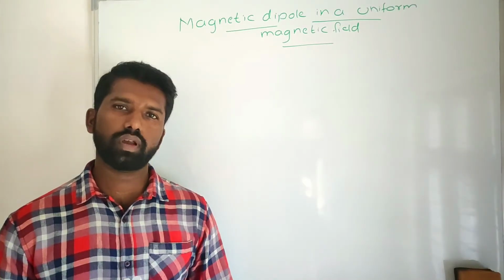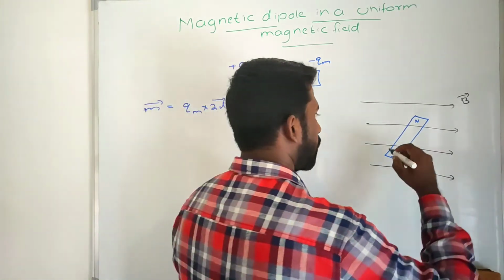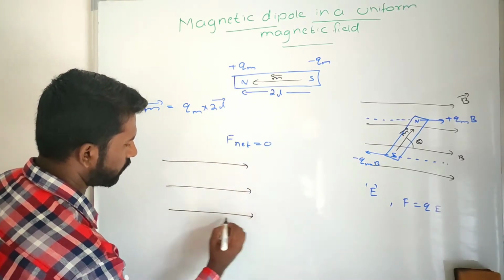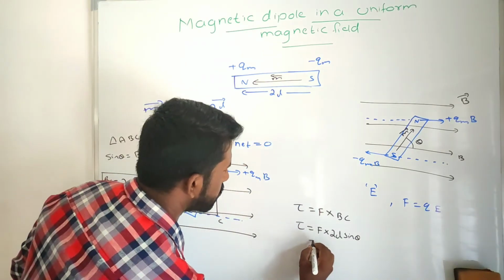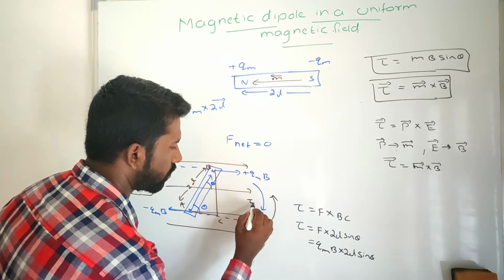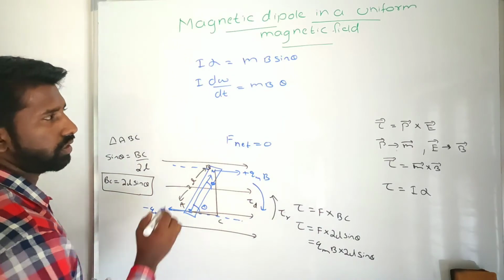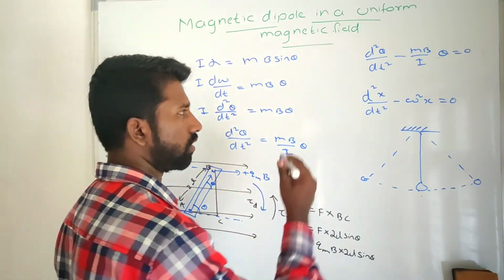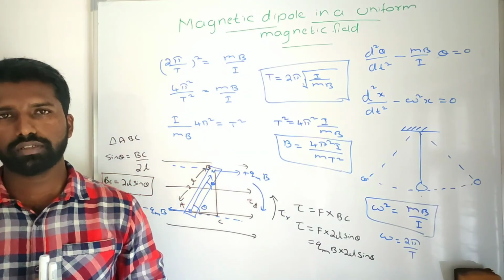Magnetic dipole in a uniform magnetic field || class 12 physics chapter-5||torque acting on a dipole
Topic: magnetic dipole in a uniform magnetic field : class 12 physics chapter-5 magnetism and matter.
Torque acting on magnetic dipole in a magnetic field and time period of oscillation of dipole in a uniform magnetic field also discussed